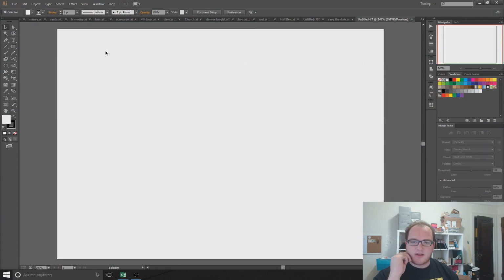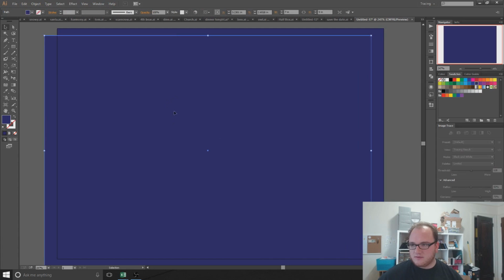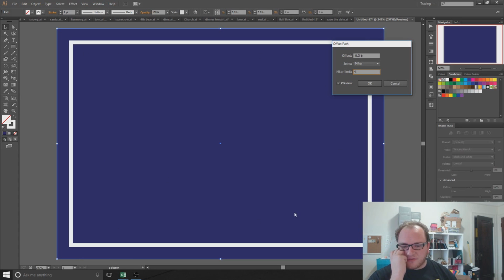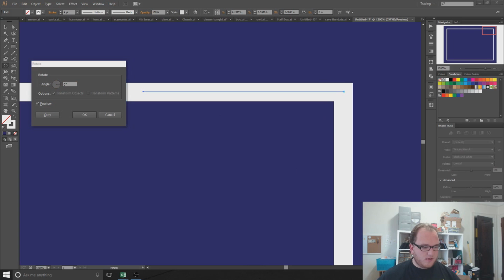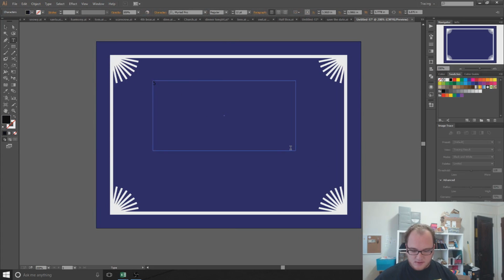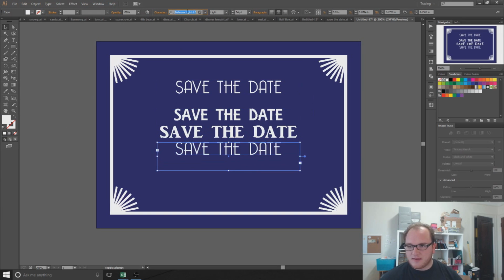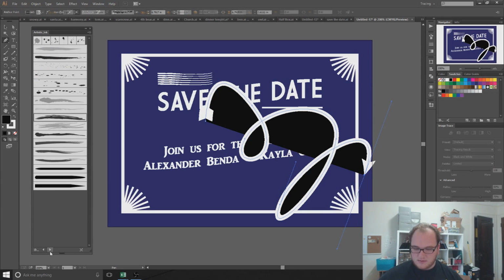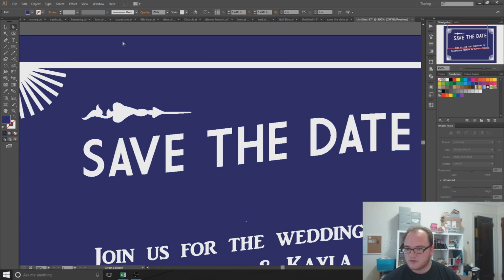Design with Me | Wedding Save the Date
Alex starts work on our wedding save the date! We may not 100% go with this type of design, but it's been fun to play around with different ideas!

SIGN UP FOR THE MICROSCOPE WORLD NEWSLETTER: Get more content like this plus exclusive downloadable content about blogging, YouTube, and all things beauty and planning!